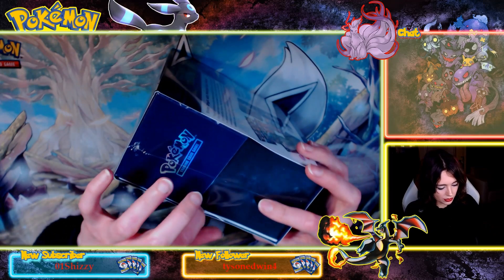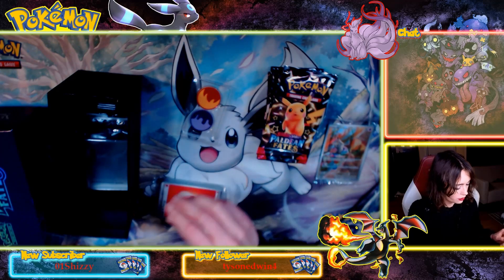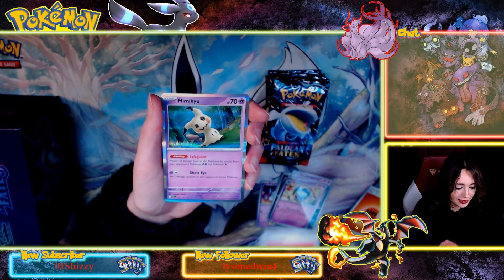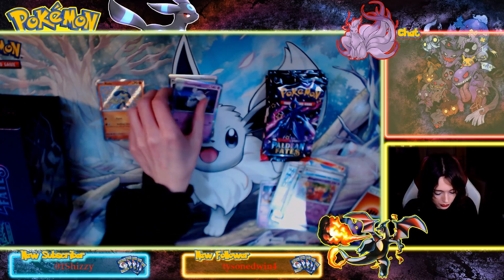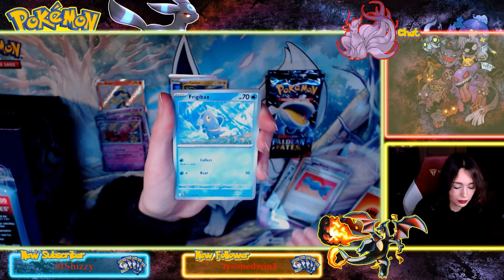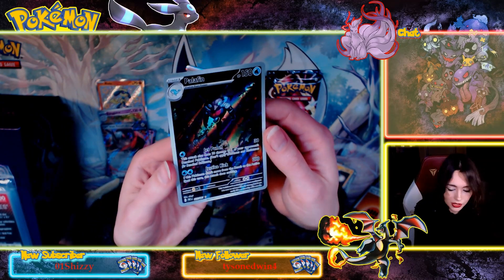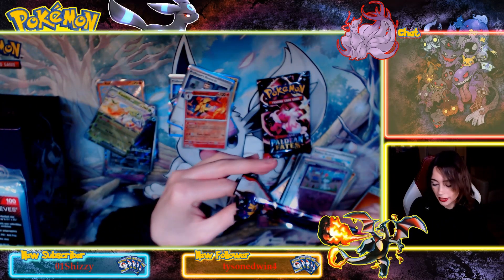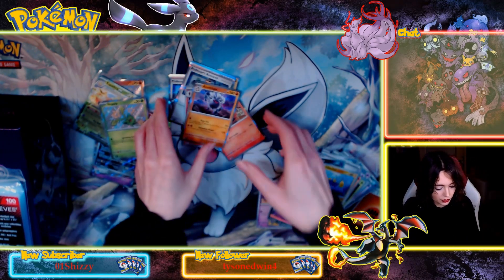Paldean Fates Elite Trainer Box Opening!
Opening my first Paldean Fates Elite Trainer Box! Let's see these pull rates!

Let me know what you think of the new set, whether you're going to collect it and what your chase is!